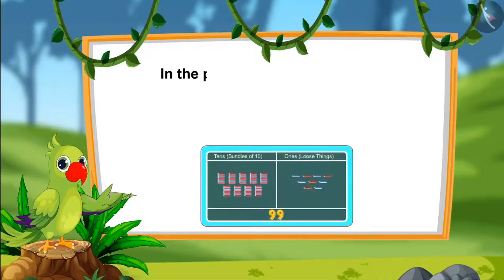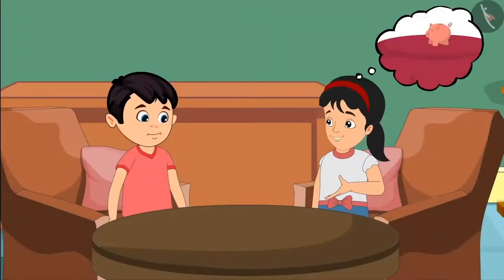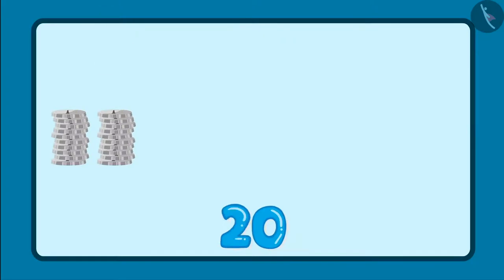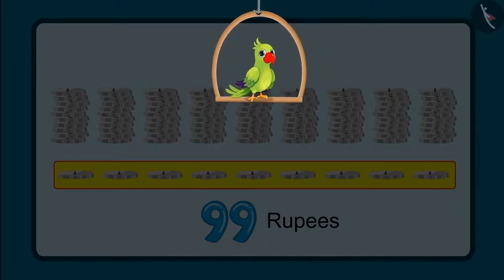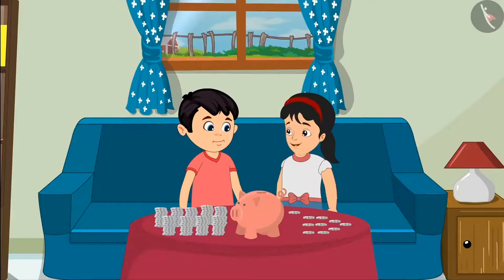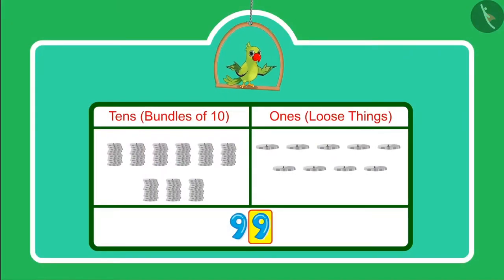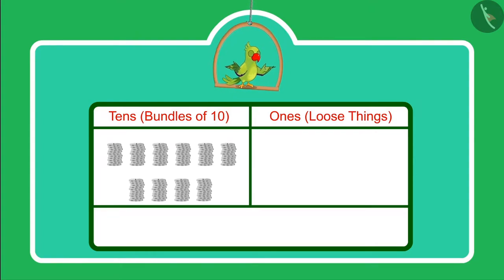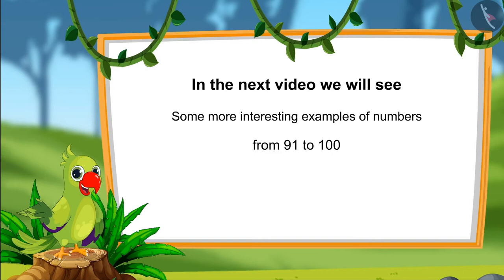Numbers from 91-100 | Part 2/4 | English | Class 1